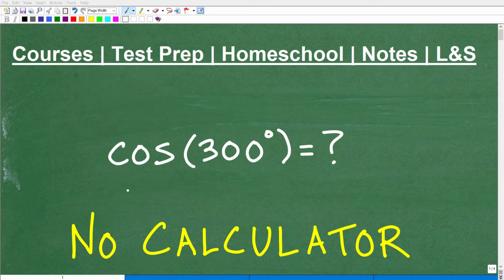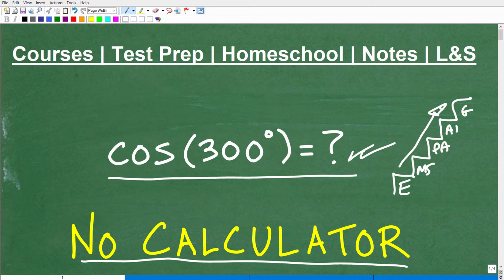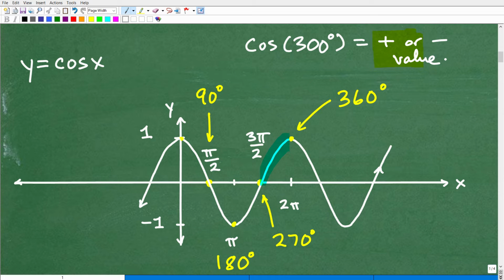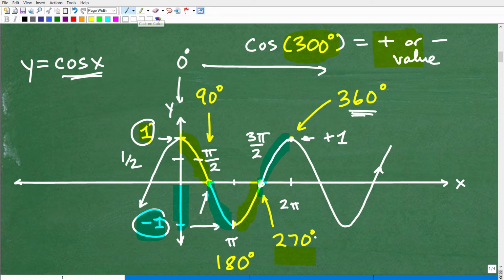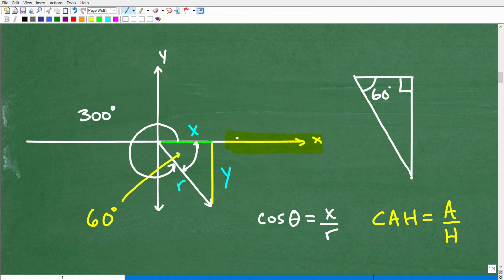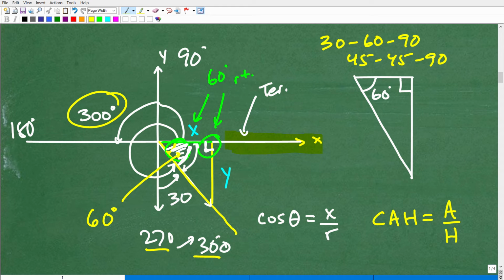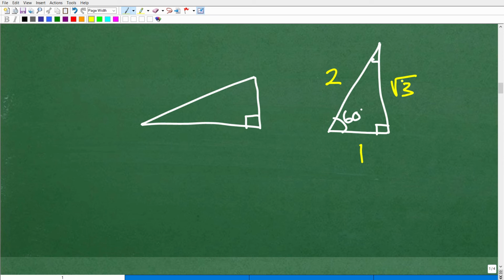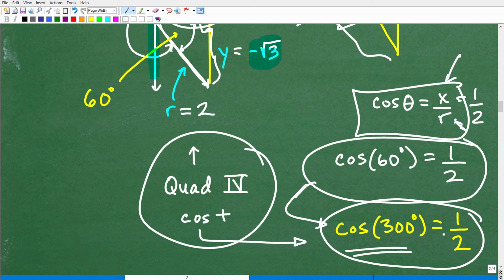Studying advance high school math or college math? Then you should be able to do this…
How to evaluate a trigonometric function without a calculator. If you are a student in a more advance math course like trigonometry, pre-calculus or college math then you should know how to evaluate trigonometric functions without a calculator. These functions would include sin, cos, tan, csc, sec, cot.